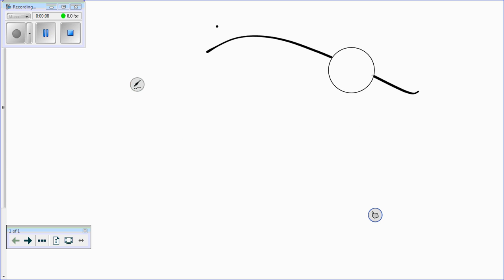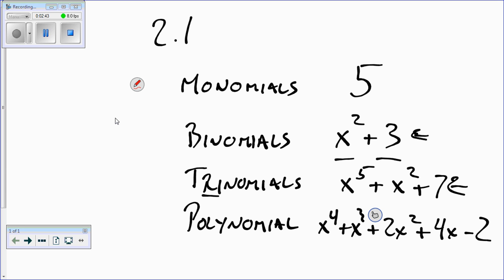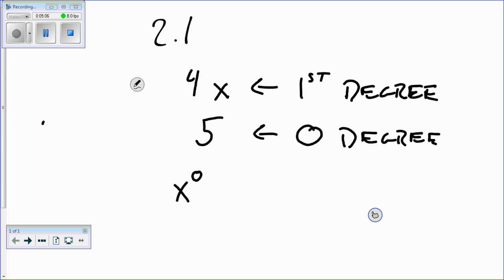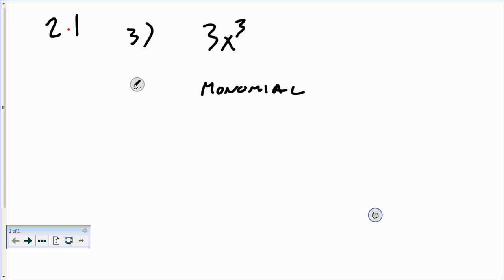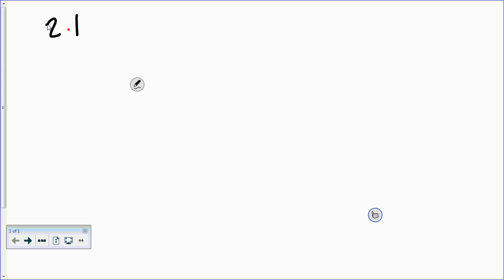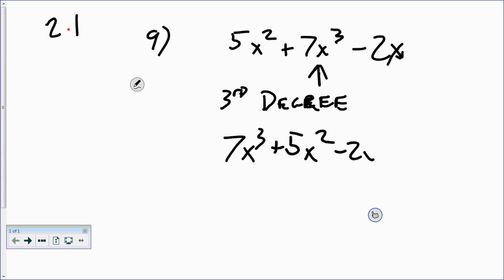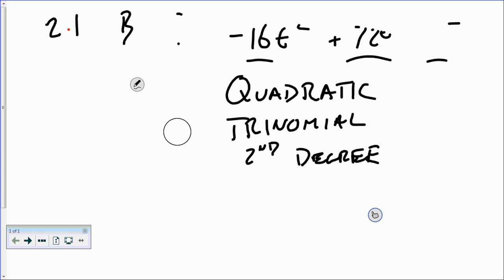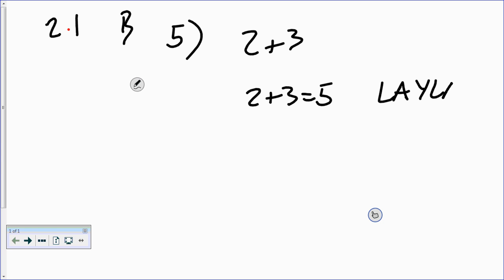Algebra 2 1